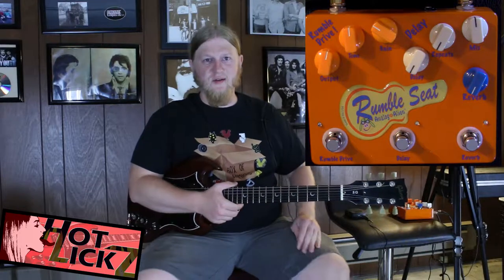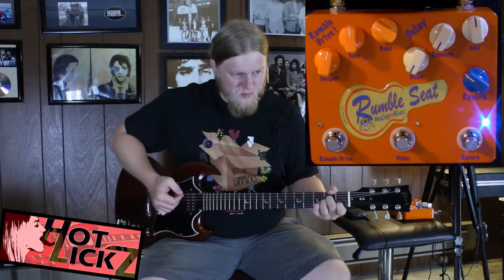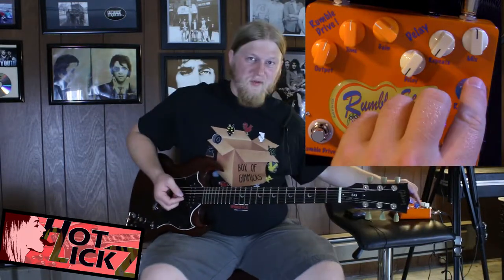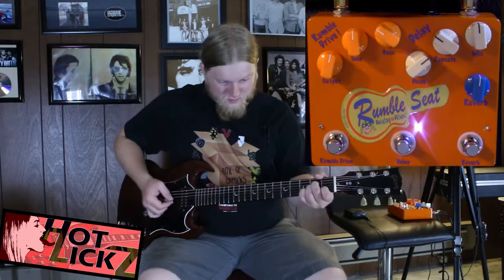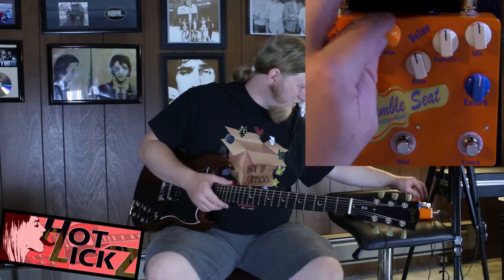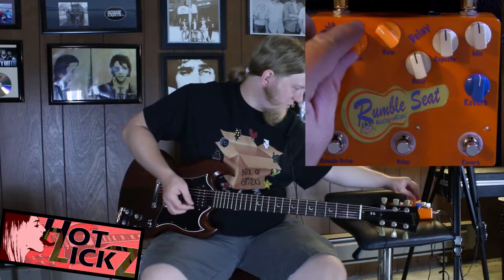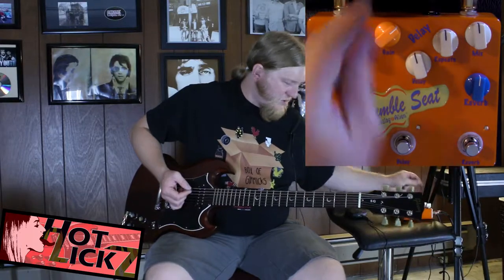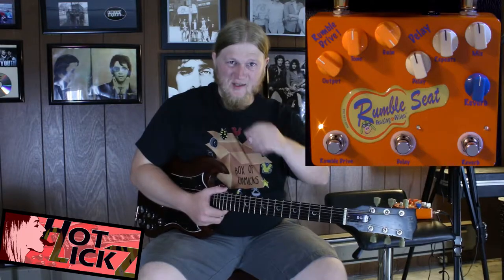Hot Lickz - Analog Alien Rumble Seat Pedal Review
Here we have a pedal consisting of overdrive, delay and reverb all in one. This pedal is very versitile. Watch Cody, as he shows you some tricks with this pedal.